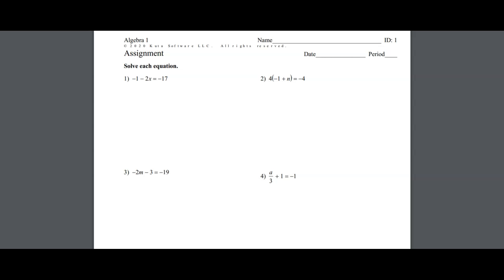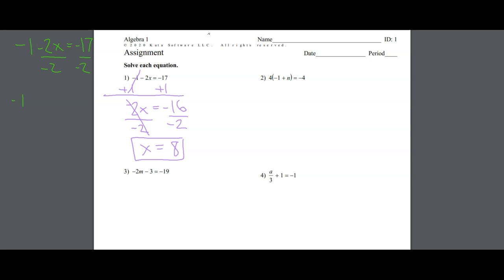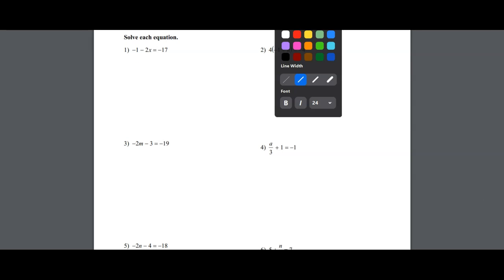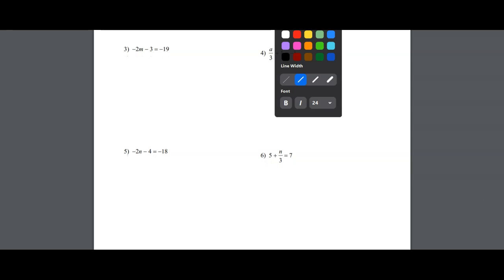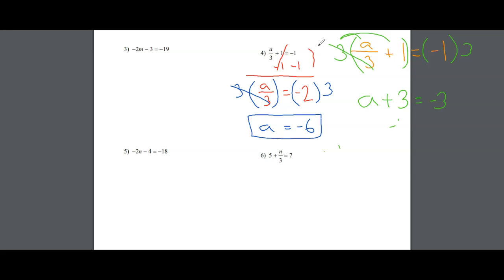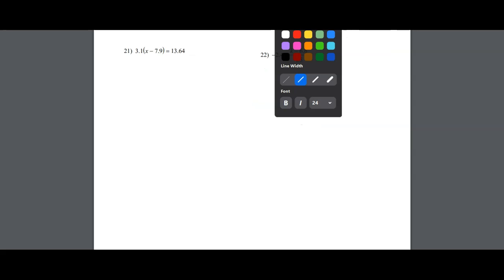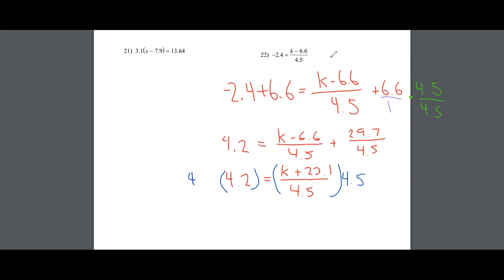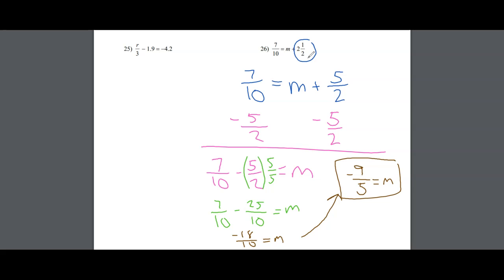Solving Equations (Two-Step)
Instruction and practice on two-step equations. Corresponding notes for video can be found on the website below for free.

Search for "​​​equations__two-step_.pdf"